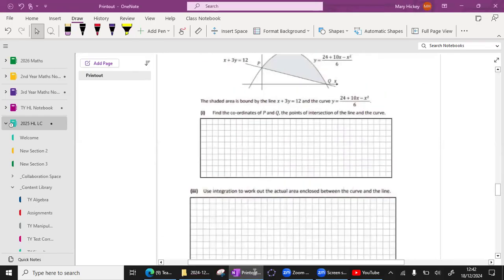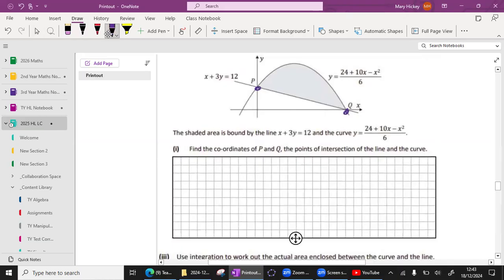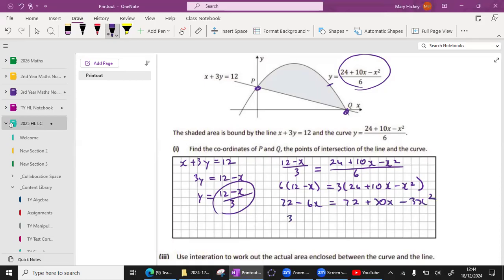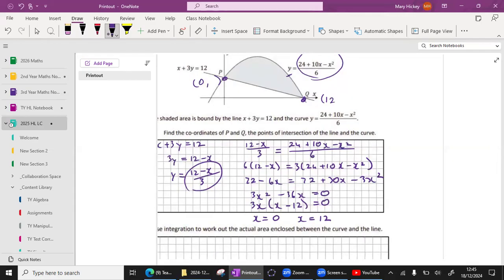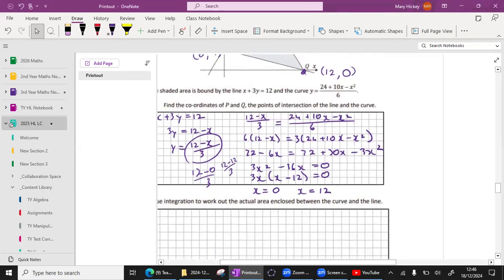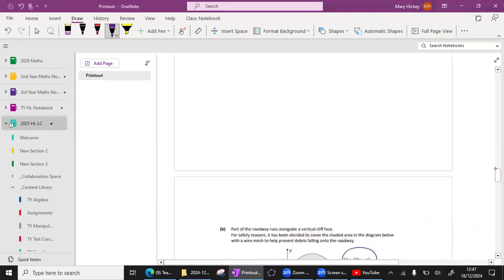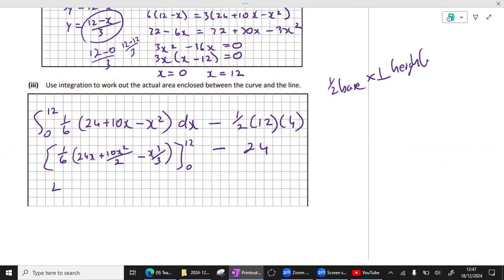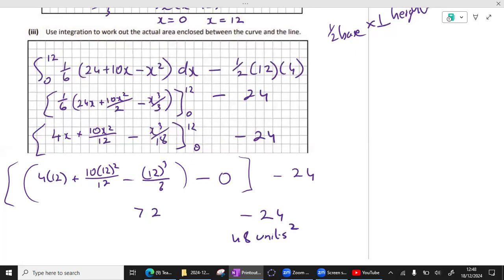Christmas Test Part 7